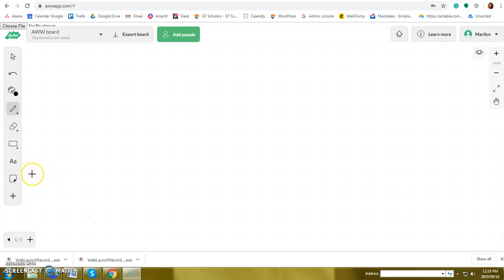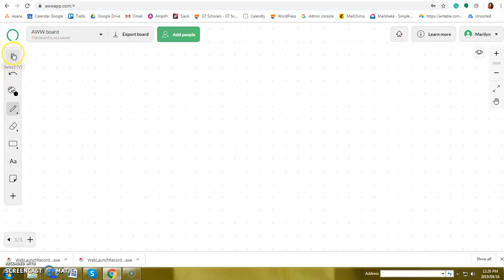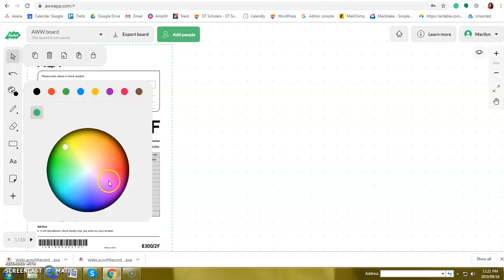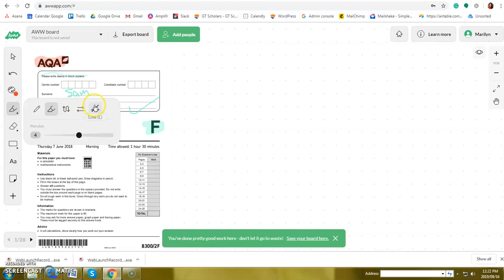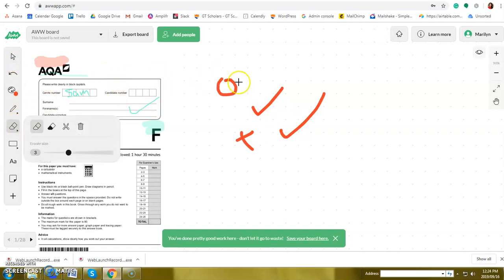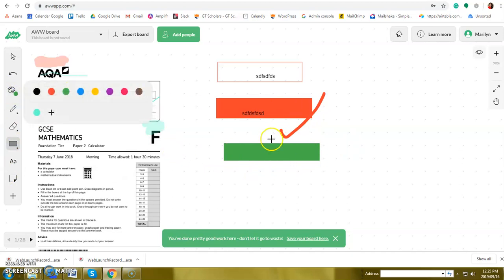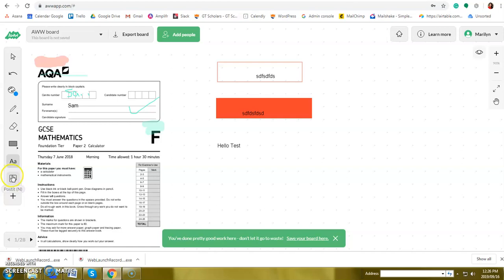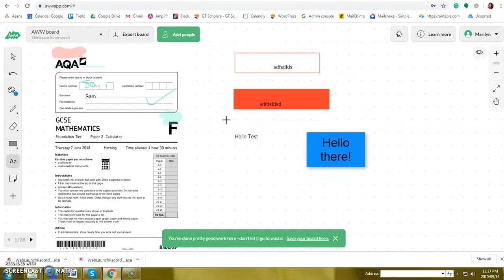Awwapp Demo GT Scholars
A quick overview of Awwapp